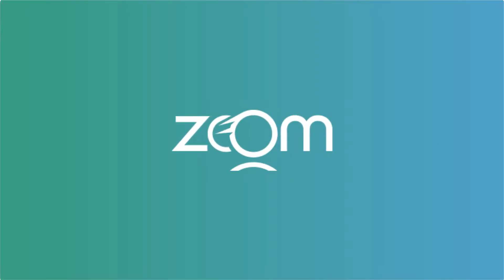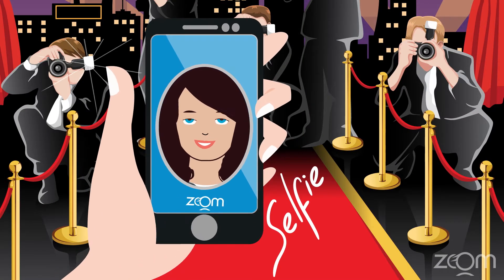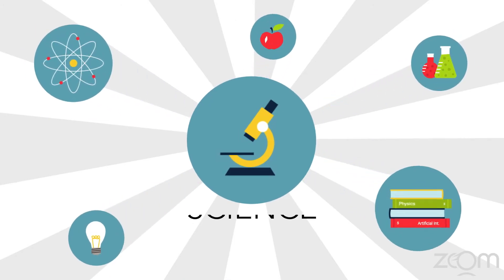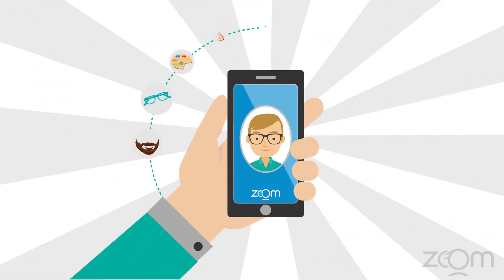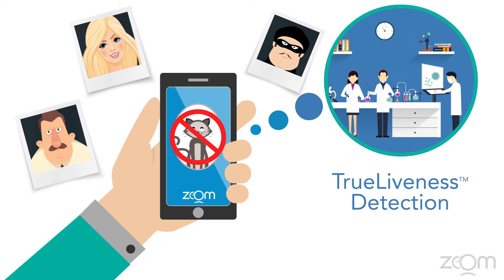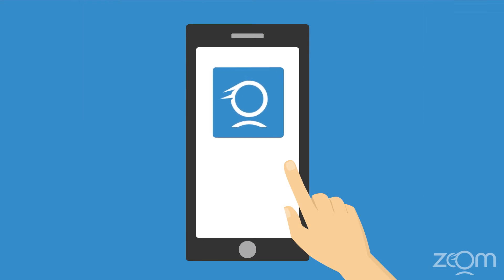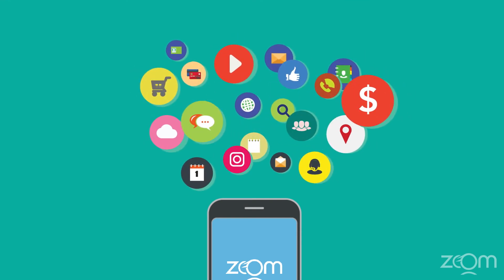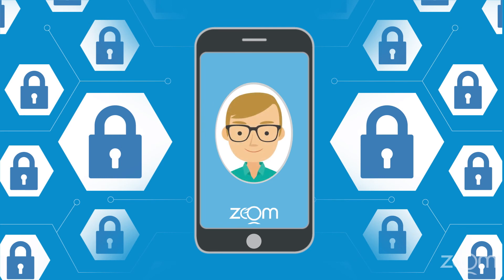FaceTec 3D Face Login Explainer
For all the rocket science behind FaceTec that makes it so incredibly secure, it’s as easy to use as taking a selfie. Please watch our short FaceTec explainer video to see just how simple it is to keep your personal information safe!